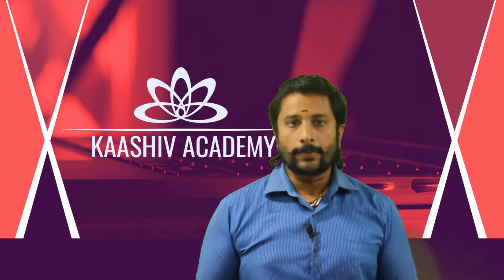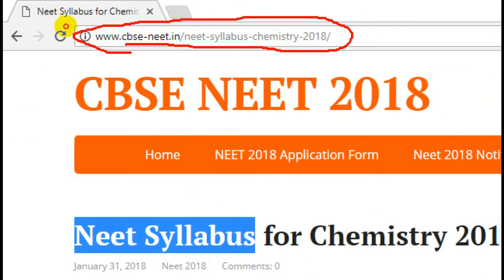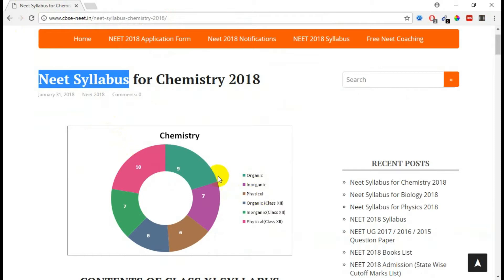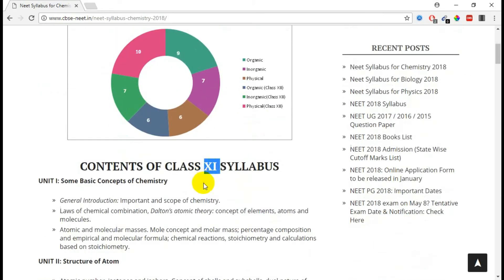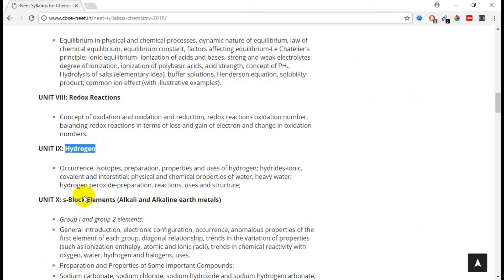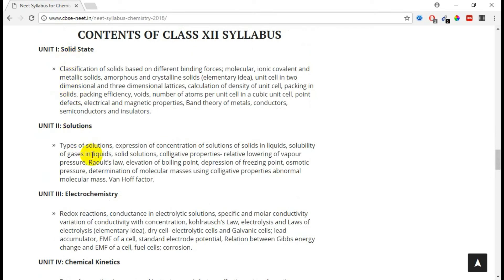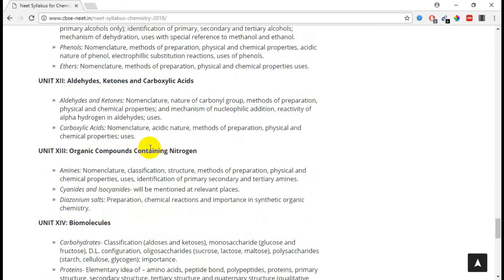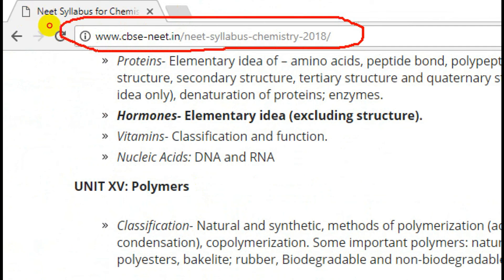Neet Chemistry Syllabus 2018 - Tamil